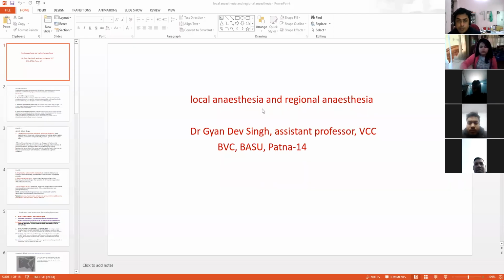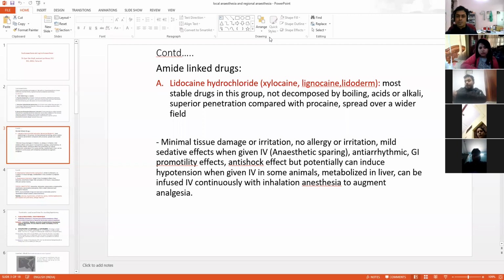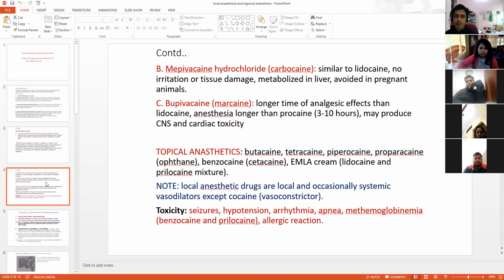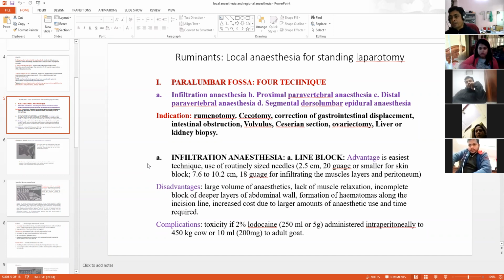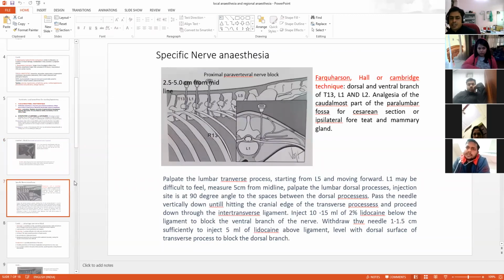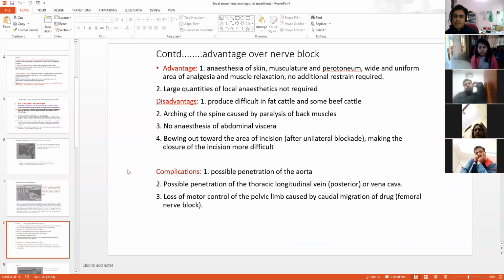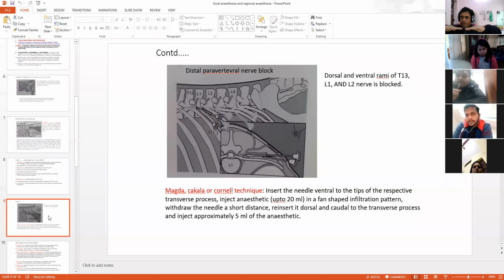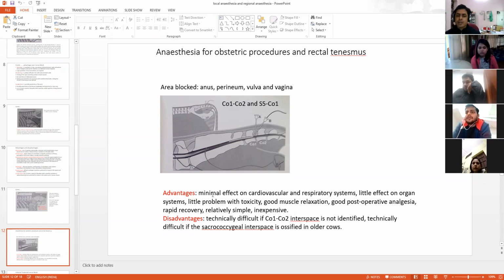Local and Regional Anesthesia by Dr. G.D. Singh, BVC, Patna